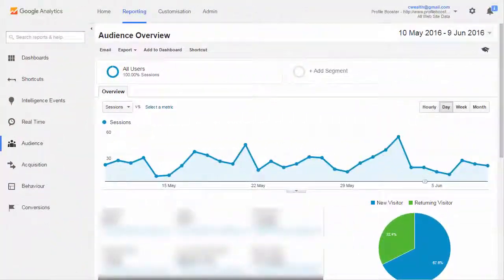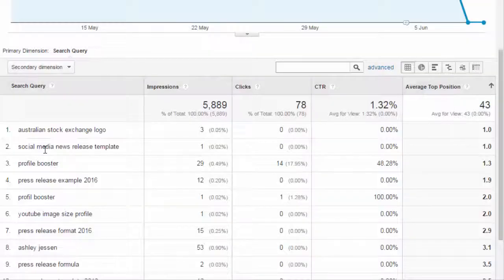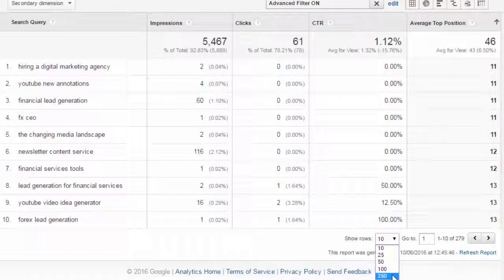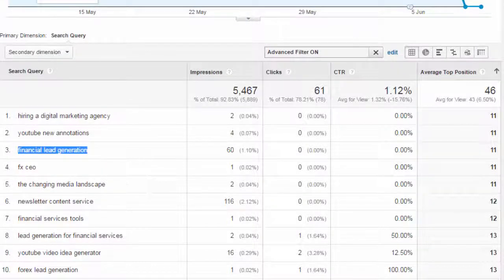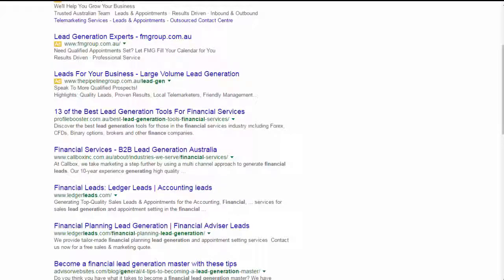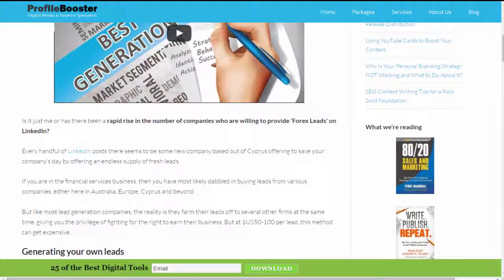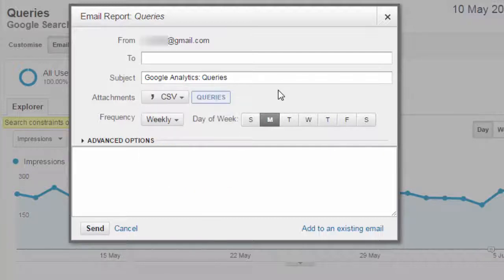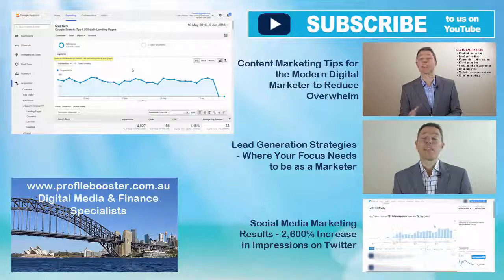Best SEO Shortcut Trick in 2018 to Improve Your Website Rankings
Best SEO Shortcut Trick in 2018 to Improve Your Website Rankings. Looking for the Best SEO shortcut trick to improve your sites rankings?